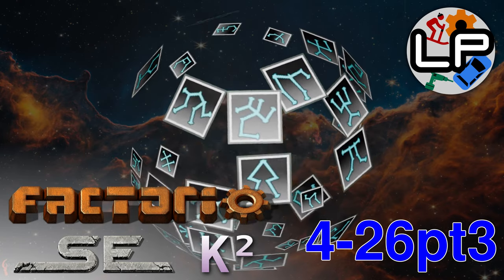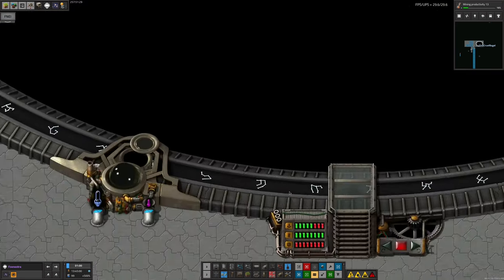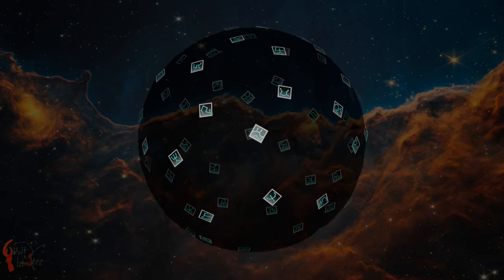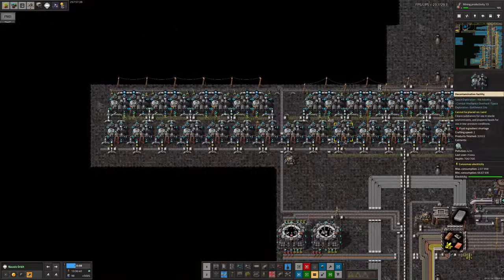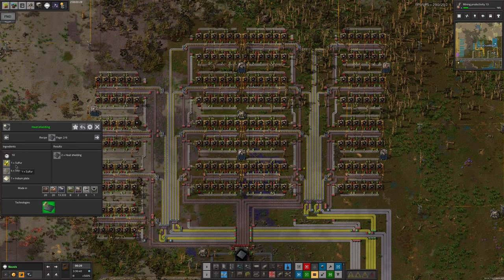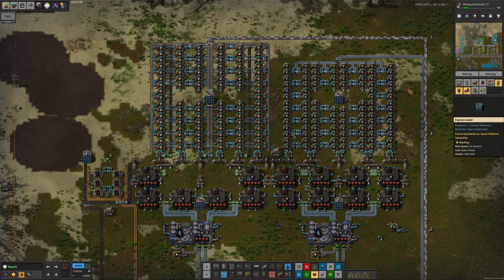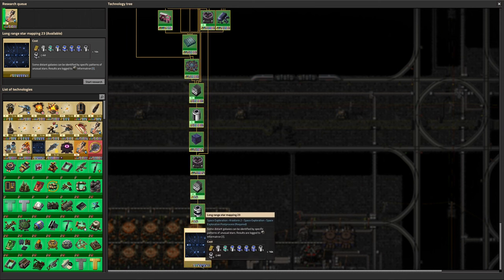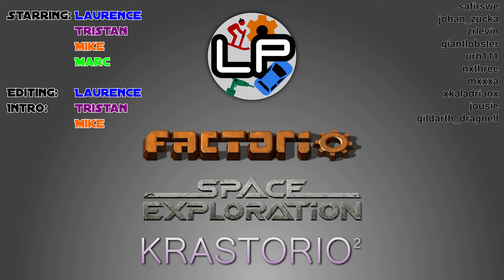S4-E26 pt 3 - Plot Anchor - Laurence Plays Factorio: Space Exploration 0.6 + Krastorio²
For today's video, Tristan has made some nice animations and poked some pyramids, Marc has been anchoring us in reality and I'm taking a look into what's limiting our research this time!

If you're trying to avoid any puzzle spoilers, jump forward to 9:37 for the second chapter. If you'd like to see the animations in full, you can follow these links:

Starring:
Laurence
Tristan
Mike
Marc

0:00 Intro
0:27 Plot Anchor
9:37 Science!!!
16:18 The Entweakening
27:53 Rockets & Disappearing